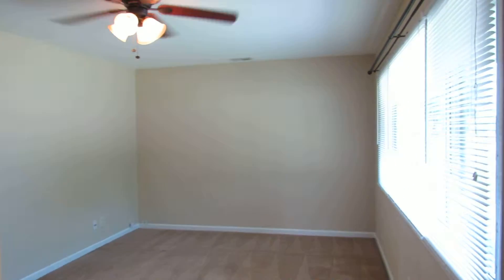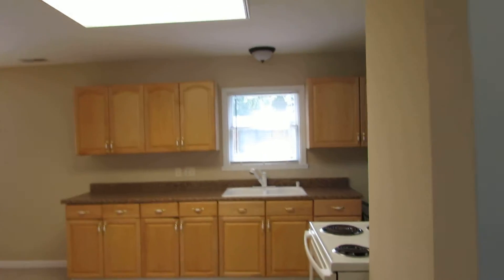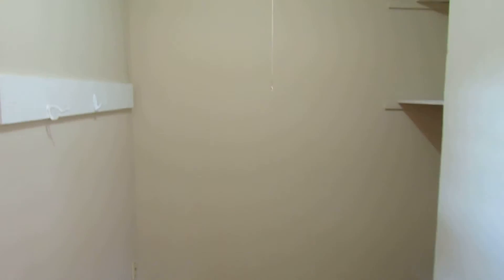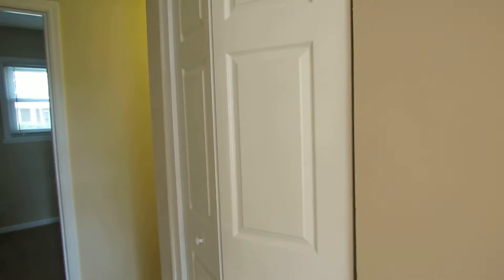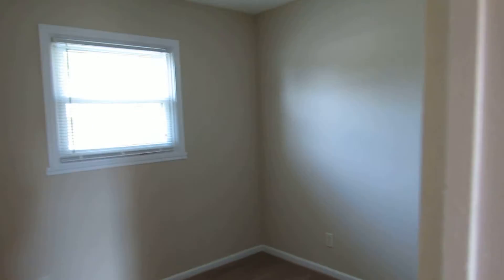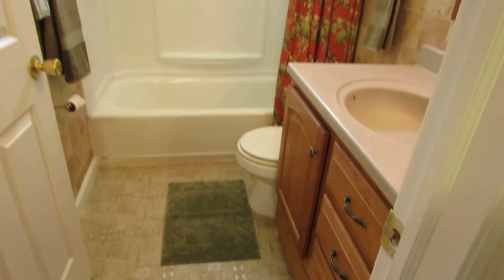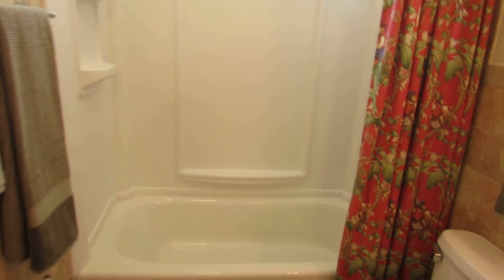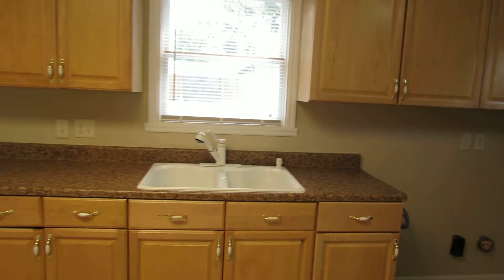2506 Galewood 8 5 14 023